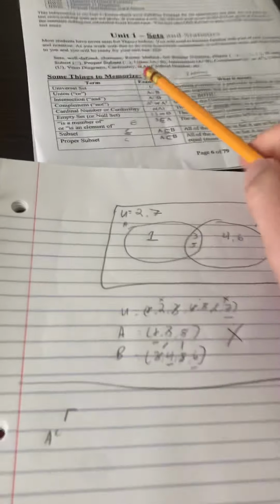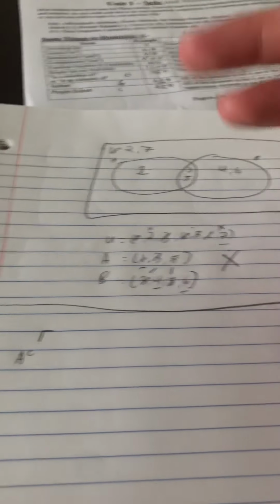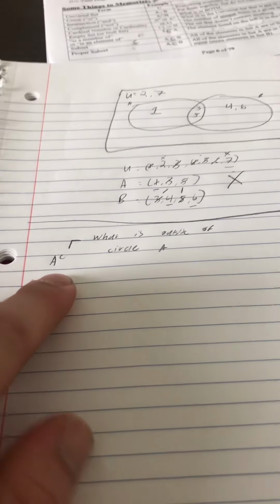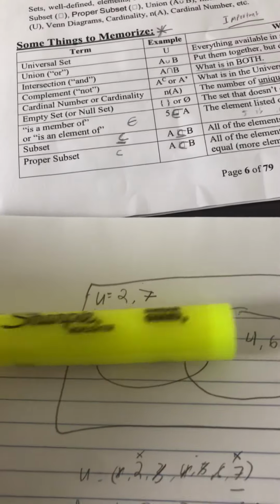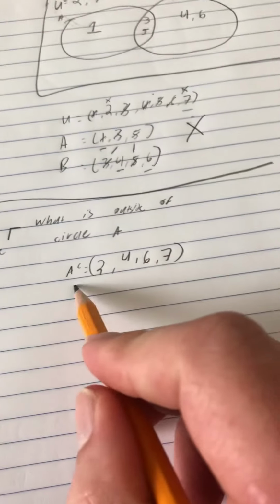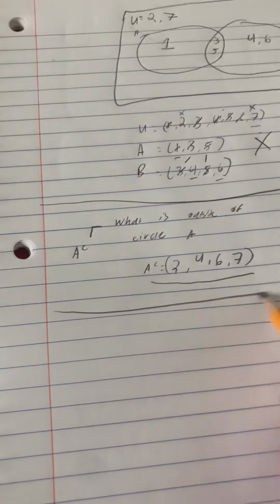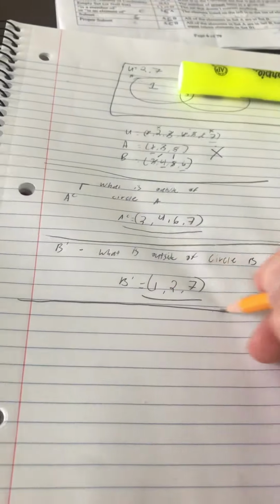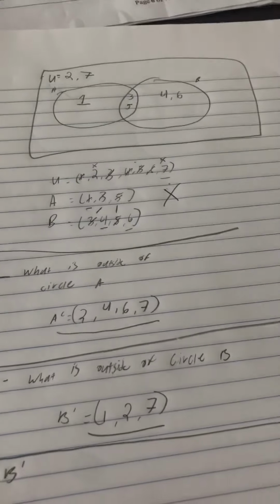Liberal arts math sets 3/4